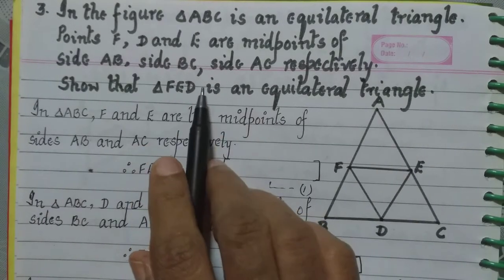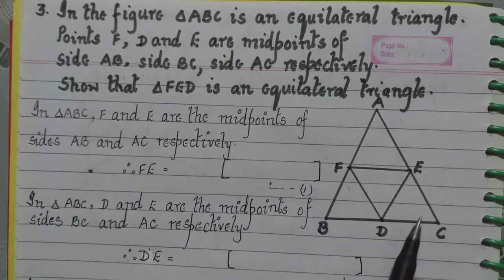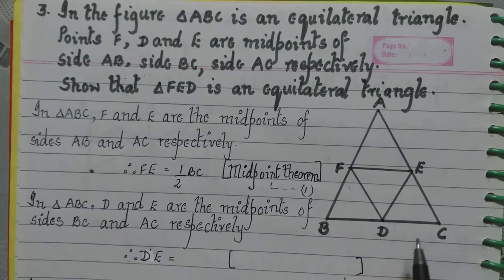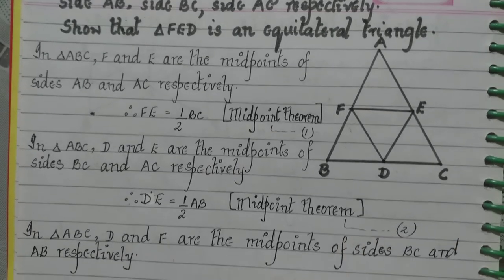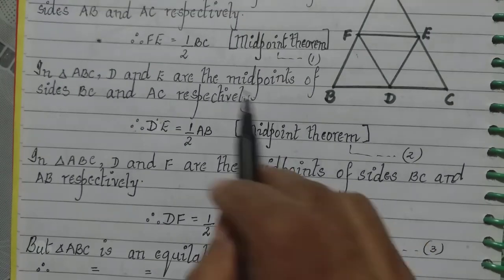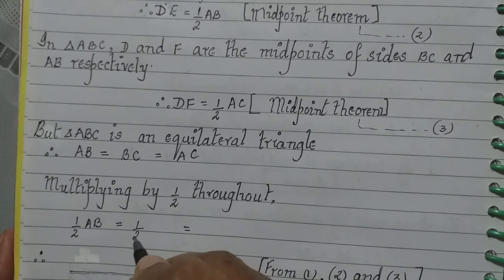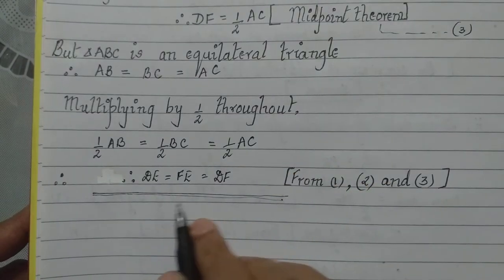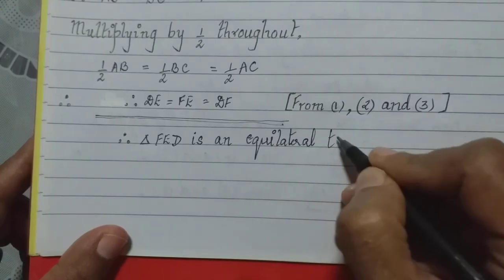Geom Practice set 5.5, Question3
Maharashtra State board of Higher Education, Standard 9, Geometry, Chapter 5-Quadrilaterals.
Practice Set 5.5, Question 3